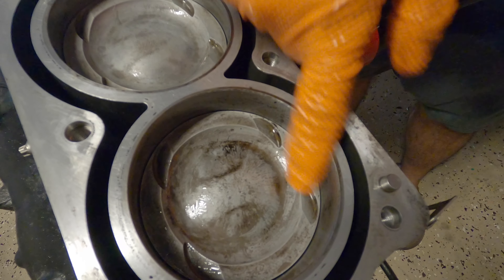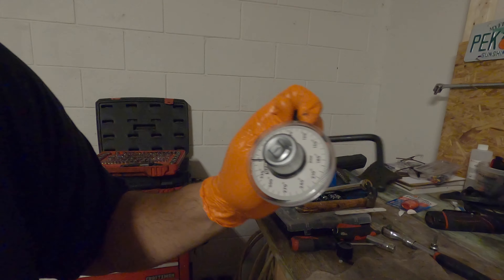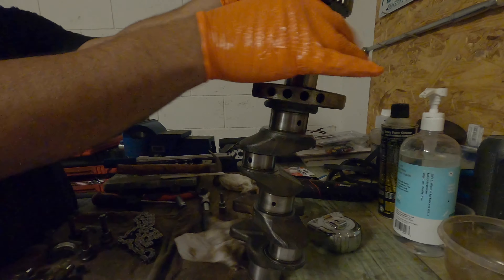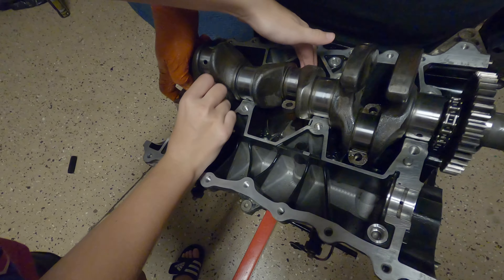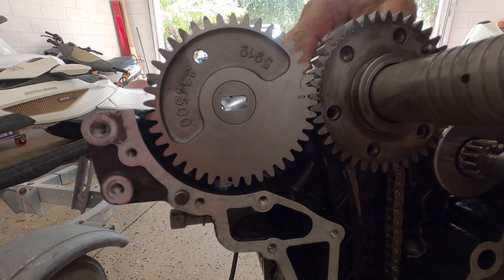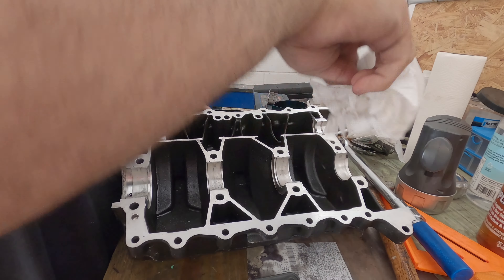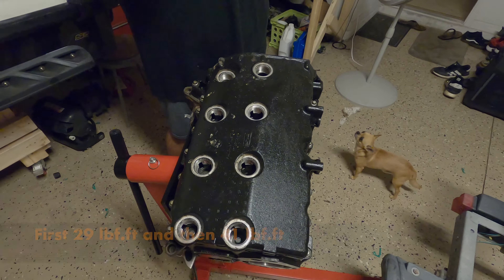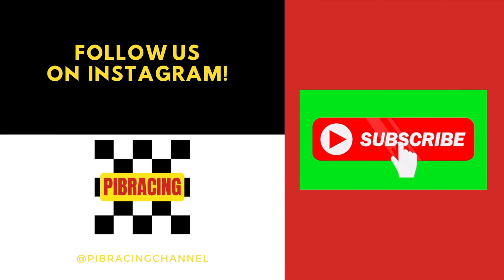SeaDoo GTX 260 engine bottom end assembling Part 2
The part 2 of the SeaDoo project is here! In this video we are going to show you how to assemble the bottom part of the SeaDoo engine. Also, it would help us grow our channel to be able to continue showing you guys our content.